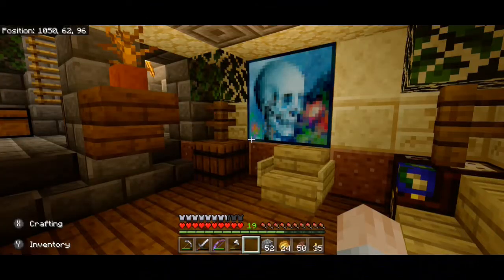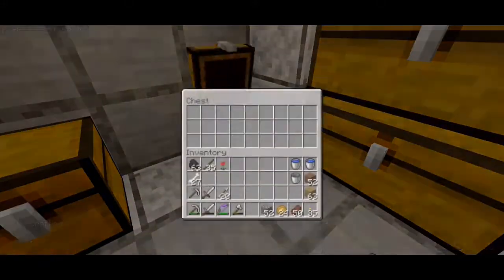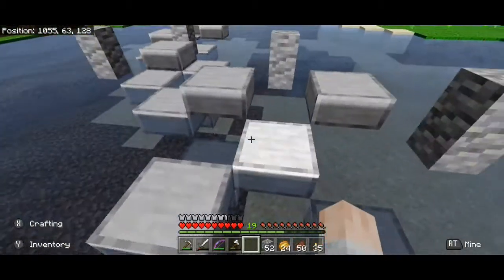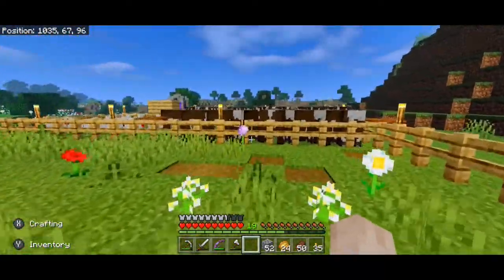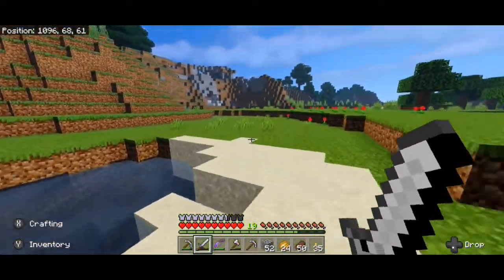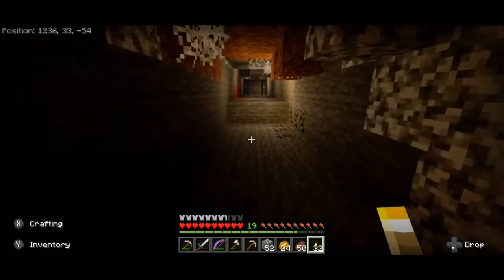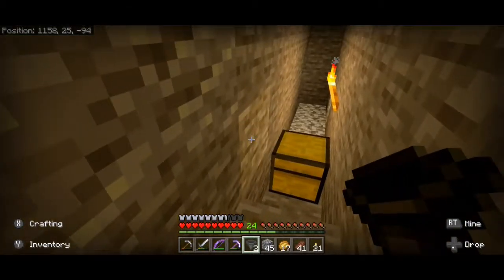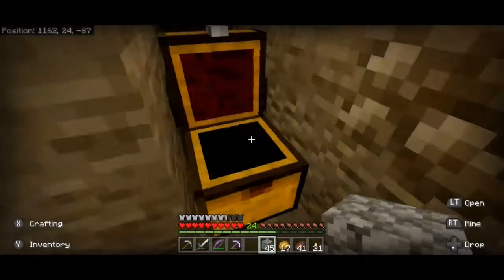Will you walk into MY parlour? - Minecraft Survival pt09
Somehow in the last episode, I lost all my precious levels (not from dying or anything... who would do something so silly...? )
So let's find a way to fix that!
(inspired by the Spider XP farm by Wattles - my video is no guide by any stretch, but I do go over some pointers)